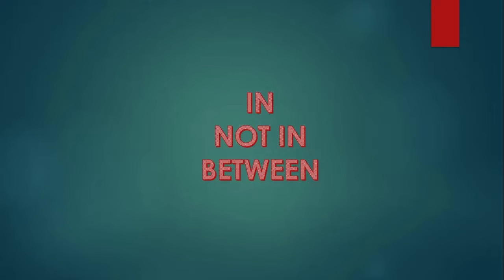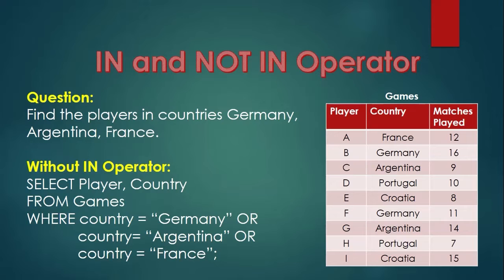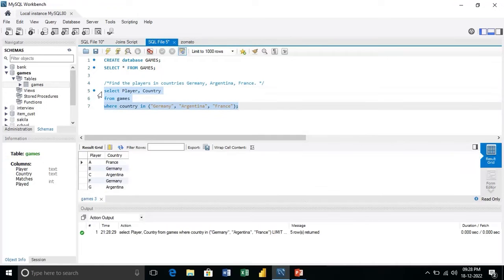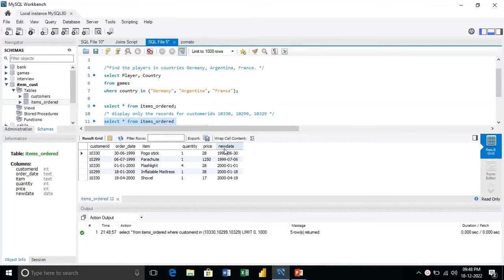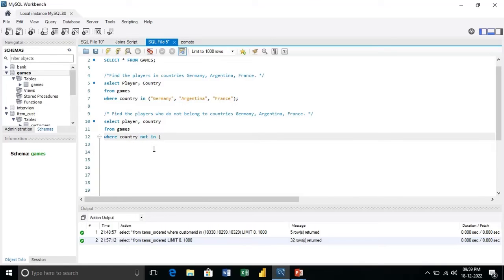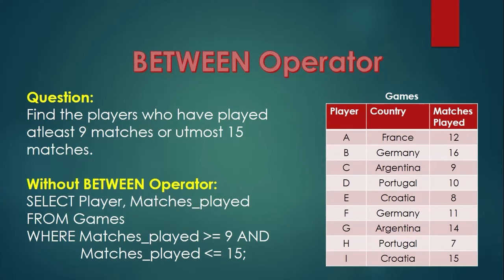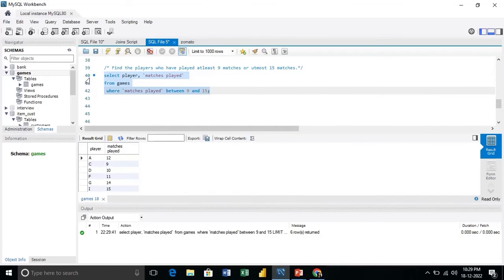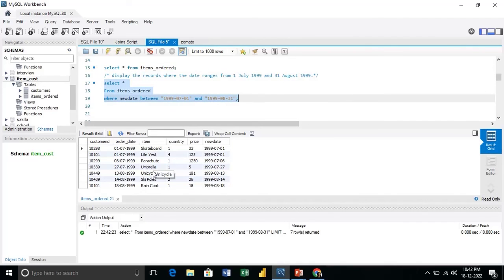SQL Tutorial for Beginners | IN, NOT IN, BETWEEN Operator | MySQL | IvyProSchool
In this SQL video we will learn how to use IN, NOT IN & BETWEEN Operator using MySQL Workbench in a simple way along with various examples and use cases.

00:00 Introduction
00:26 In Operator
00:44 In Operator Examples
02:49 Not In Operator
03:00 Not In Operator Examples
03:44 Between Operator
04:00 Between Operator Examples
06:00 Conclusion